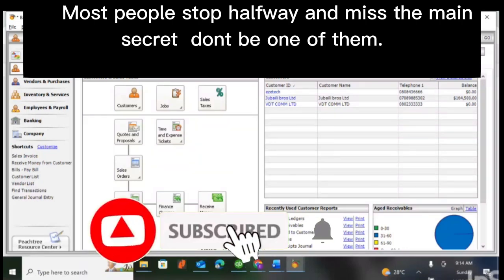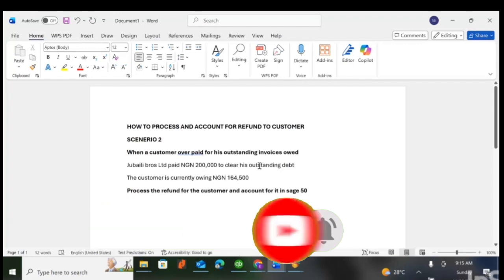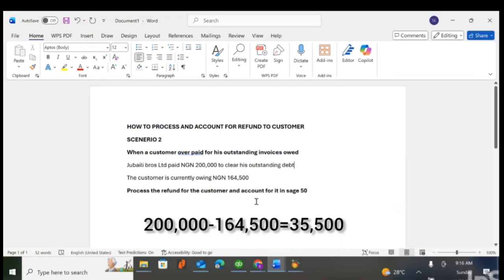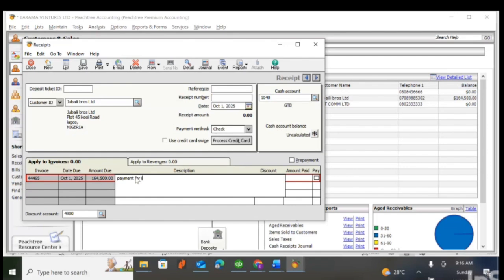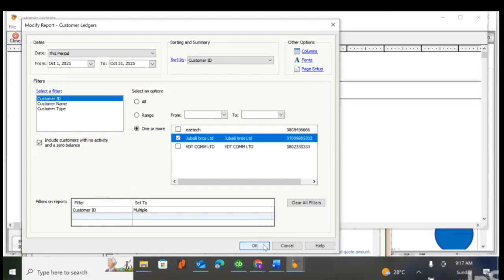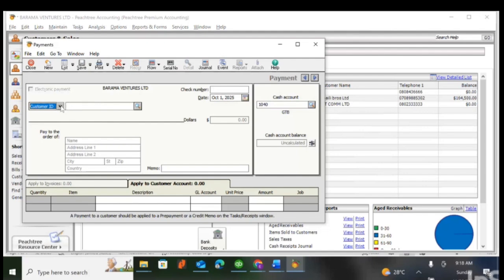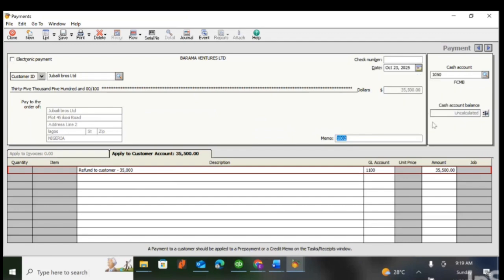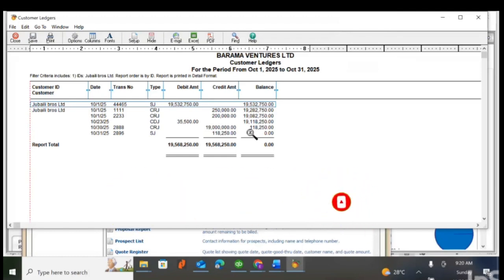REFUNDED TO CUSTOMER IN SAGE 50 PART 2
Customer Refund Process in Sage — Part 2! 📘
Continue learning how to complete customer refund transactions in Sage Accounting.